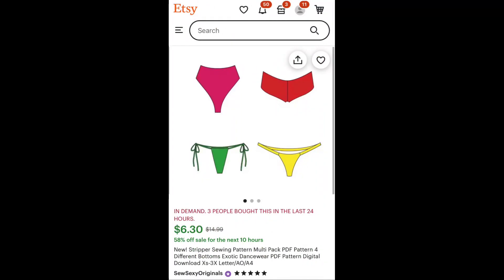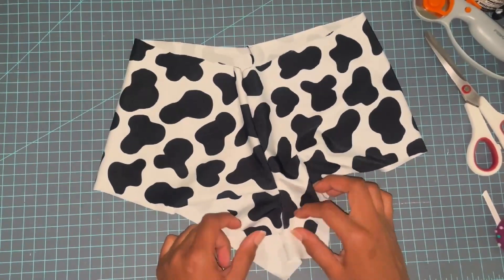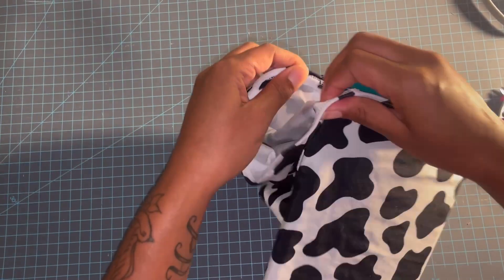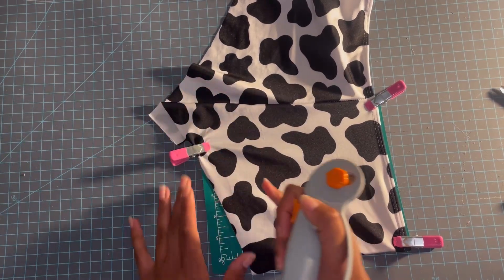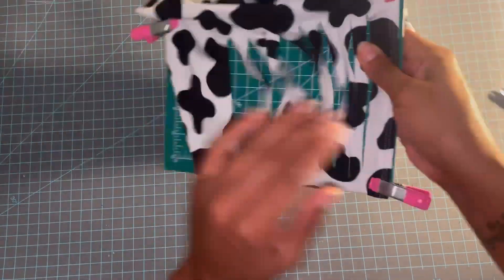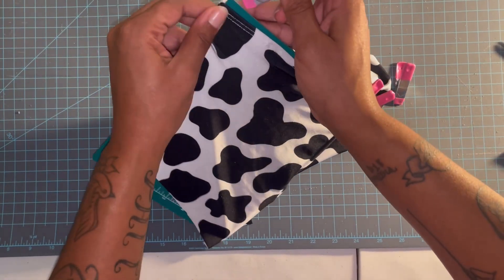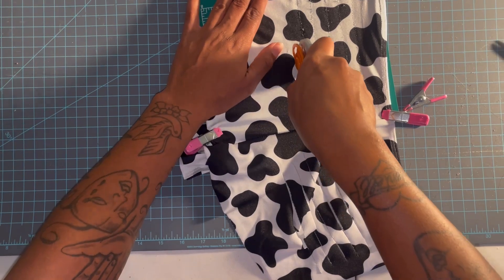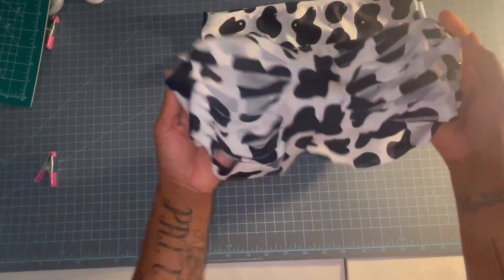Sewing slit shorts, sew exotic dance wear, stripper outfits, destroyed shorts, sewing for dancers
Come sew slit shorts with me! These shorts are perfect for exotic dance or swim wear. They work up super quick and easy as well. I used the Sew Sexy Originals booty shorts

Look what I found on Etsy

Music from Uppbeat (free for Creators!)